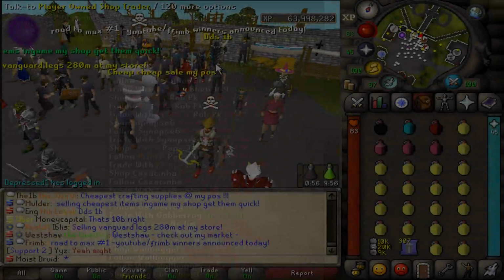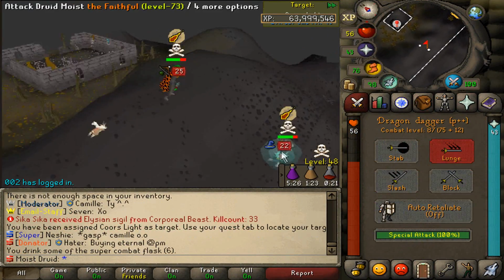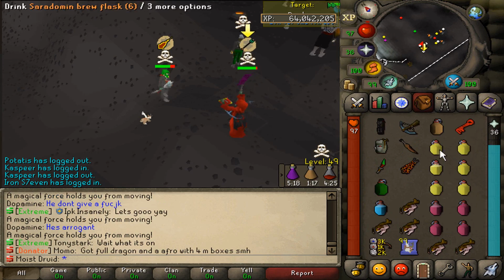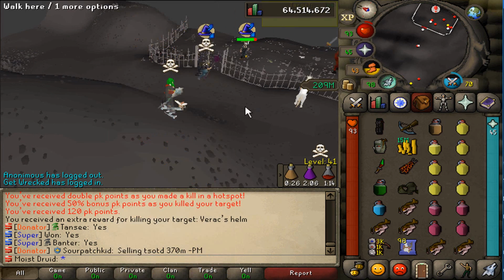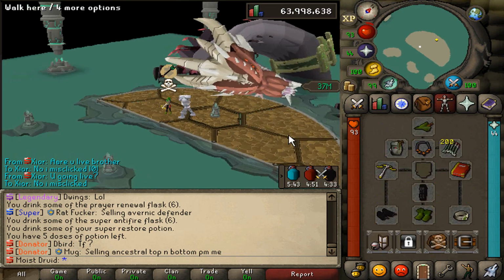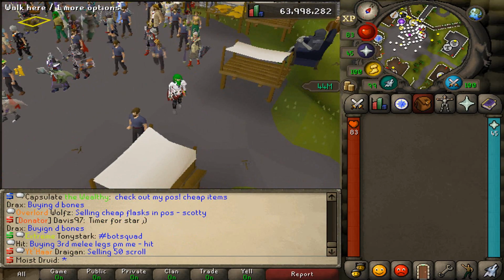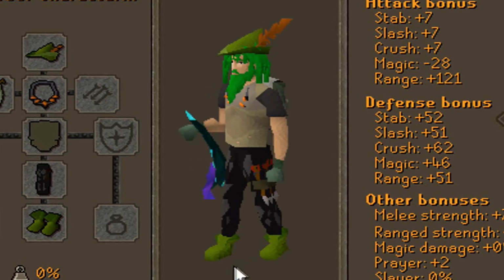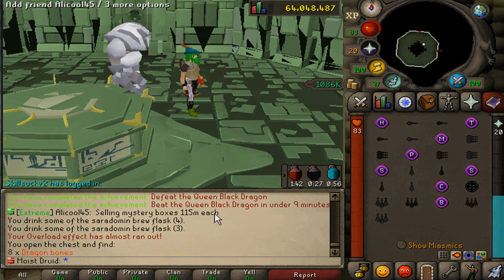Ikov RSPS: MY HARDEST CHALLENGE YET... *HUGE GIVEAWAY* - From Scratch as a Pure #8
A lot of testing & frustration went into this...

Last Giveway winners:
lumos (Full Pernix)
dedication (4x Mystery Box)

Current giveaway: 1x 10$ Scroll, 3x Mystery Boxes, 2x Mystery Boxes (3 Winners)

If I'm not AFK or asleep; i'll respond right away. Brett#4747

random tags

soulplay osrs osrs pking old school runescape runescape  swampletics dmm soulsplit rsps soulsplit 2019 ss today giveaway original soulsplit elkoy rsps soulsplit soulplay rsps rsps 2019 best rsps didyscape sohanrs sohan rsps sprad zachtx vihtic  runescape private server drop party i spent pvm ironman osrs osrs pking hcim end elkoy  runescape private server fewb runescape ironman imagineps insane luck giveaway rsps best rsps gambling rsps gambling osrs gambling rsps flower poker the original ikov rsps is back #1 best osrs private server 2019 spawnpk alora ikov is back ikov rsps ikov pking elkoy server best rsps custom rsps road to max ikov money making guide ikov money making ikov rsps money making ikov money making methods get rich quick best money making guide rsps ikov from scratch as a pure 1 defence pure pking nhing tribridding pk video editing rsps pking zulrah wilderness keys #7 high risk pking anti rushing raids guide qbd guide ikov rsps pking ikov rsps wet wizard episode 8 ep 8